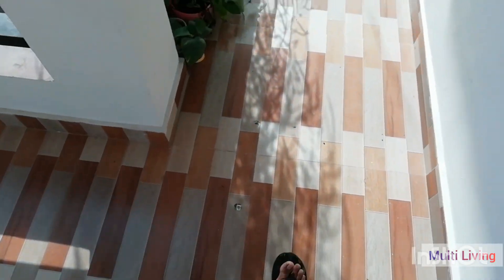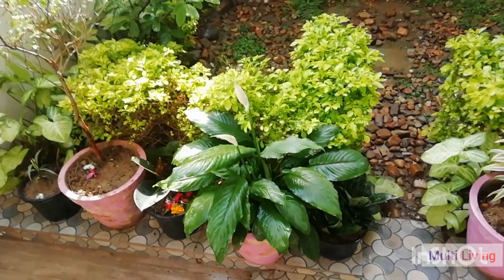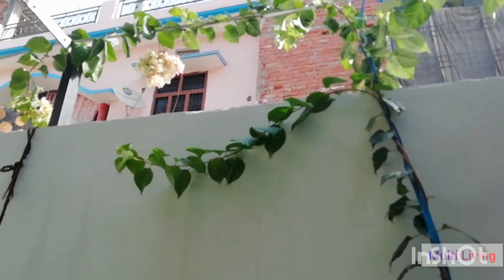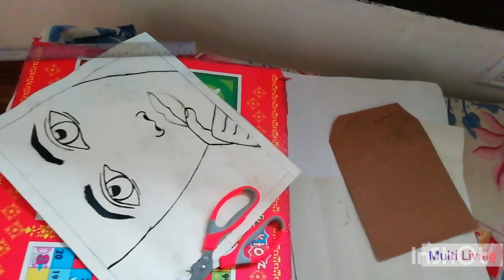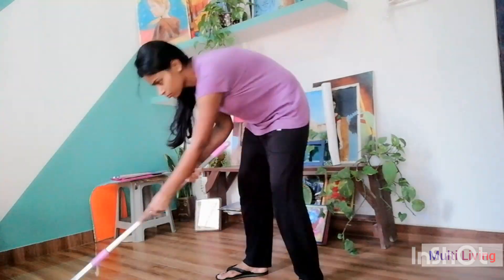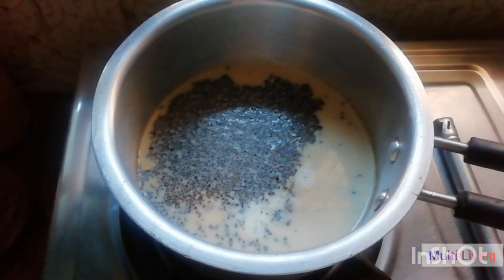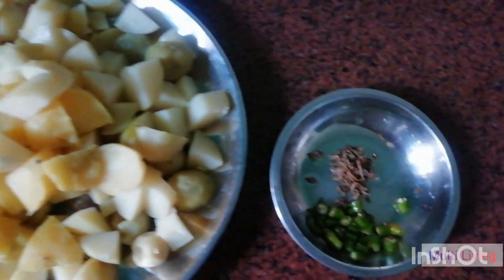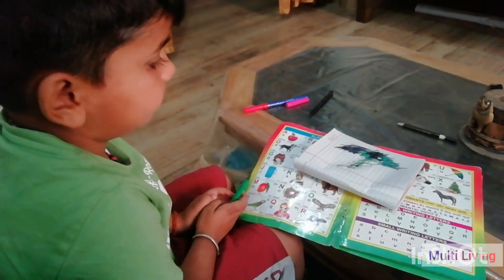Vlog: First day of Navratri & fasting | My Garden Tour | हिन्दू नव वर्ष | Another day in my life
Hi everyone! I'm Ankita, welcome back in the world of Multi Living.

This video contains whole day of my first day of Navratri fasting.